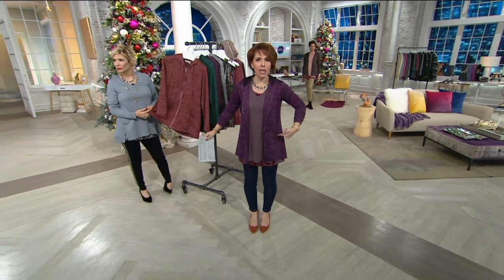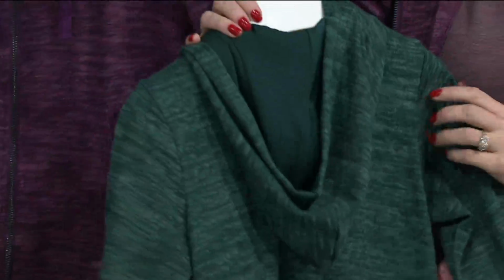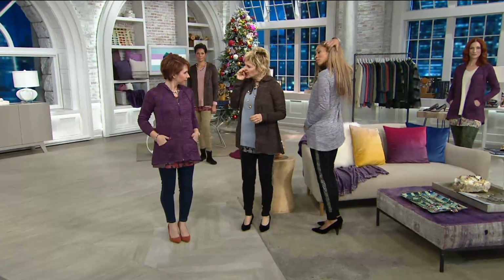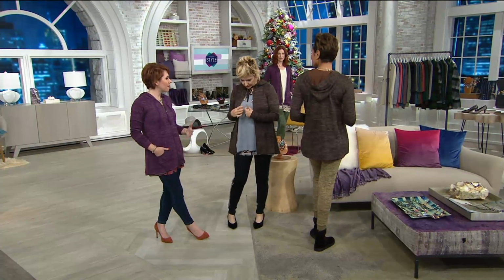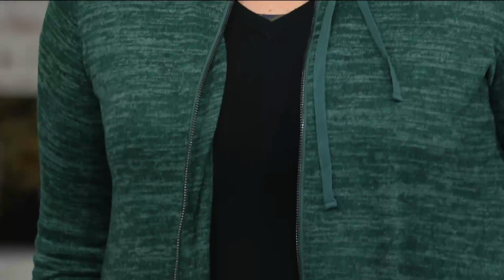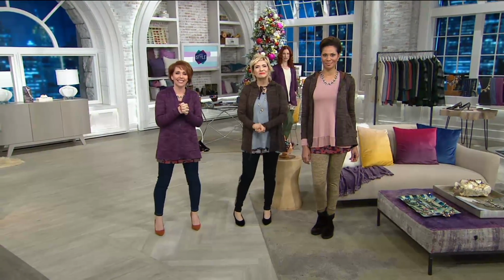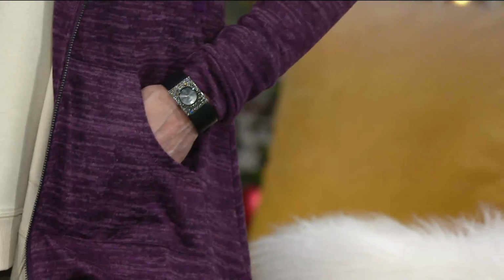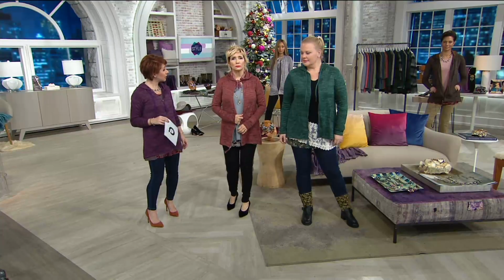LOGO by Lori Goldstein Space Dye Zip Front Hooded Jacket on QVC